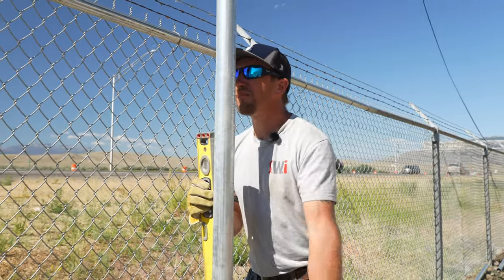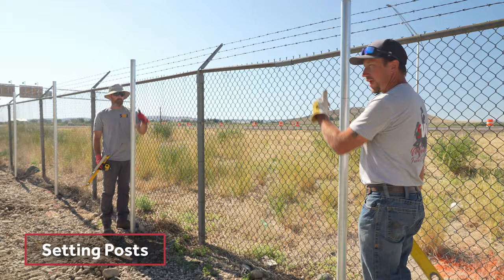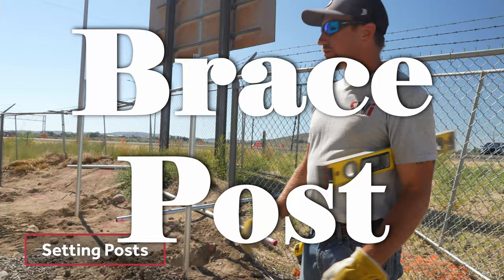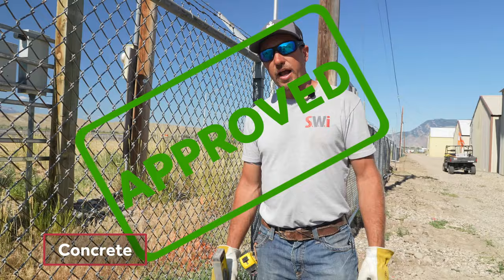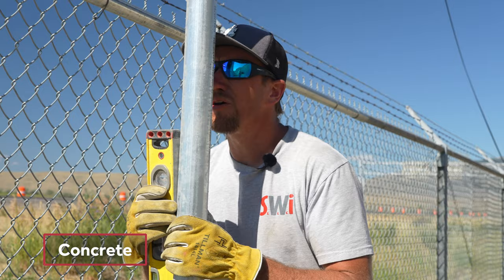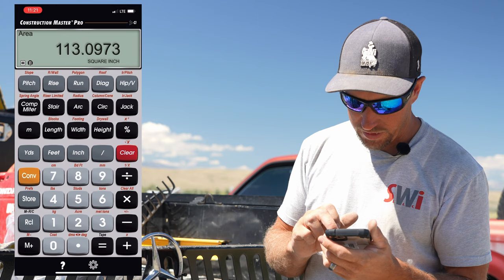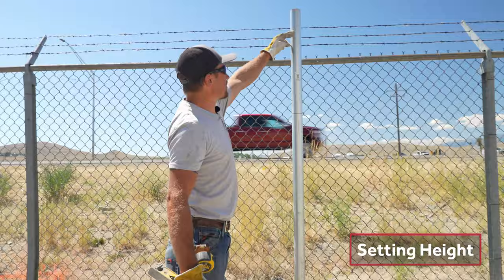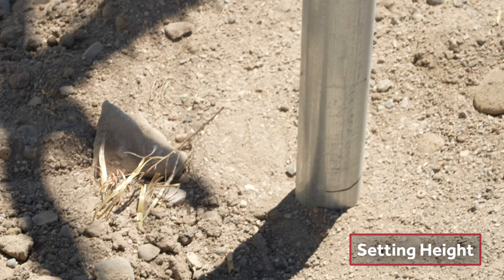Setting Chain Link Fence Posts Quickly And Easily | How We Build Chain Link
We build somewhere over 100 miles of chain link fence every year, and on today's commercial chain link job we show you how to set your posts quickly and easily, while finishing straight as an arrow with a nice gentle flow.

Contents:
00:00 - Sighting Posts
03:49 - Concrete
08:14 - Setting Height